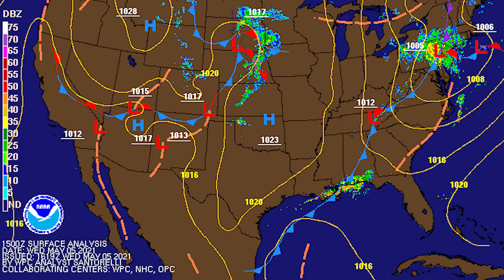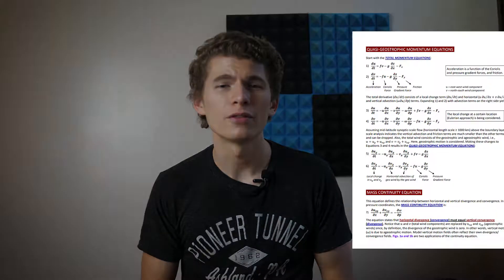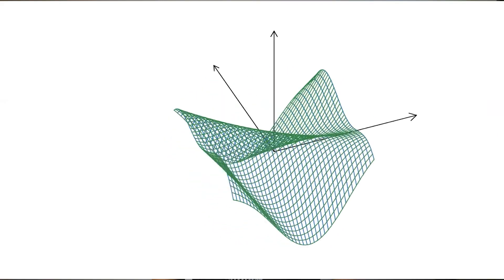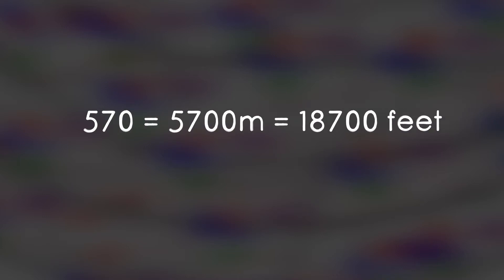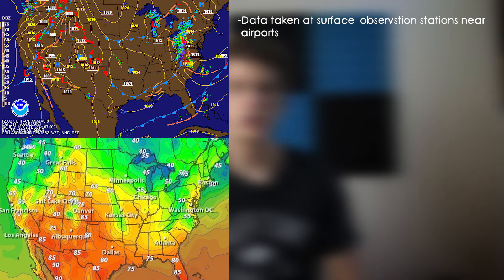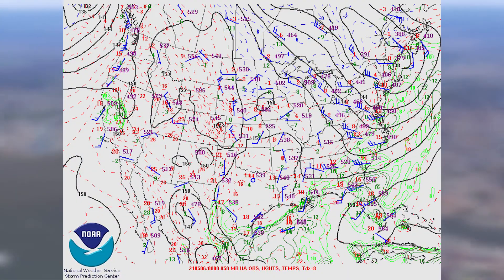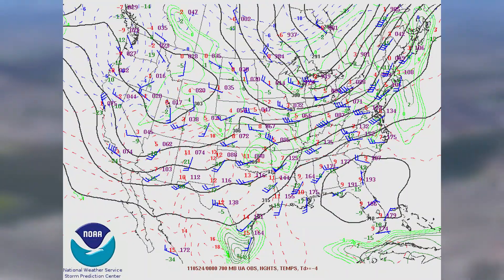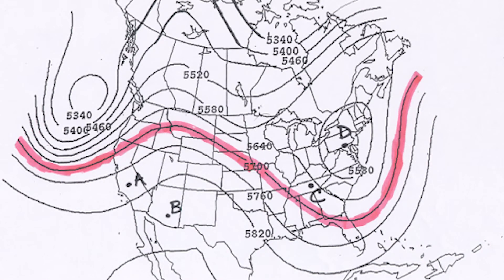How Meteorologists Map the Atmosphere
Today we look at the constant pressure charts that are vital to understanding weather conditions and future forecasts across the world.